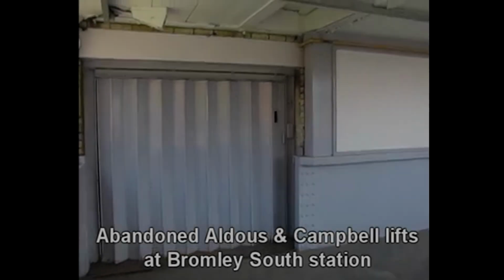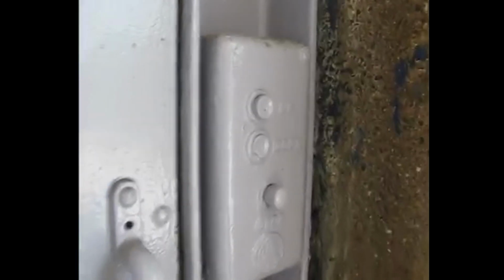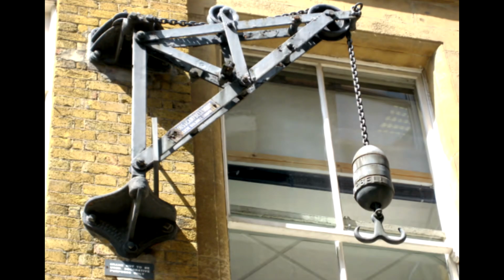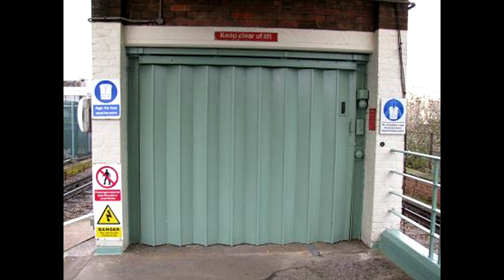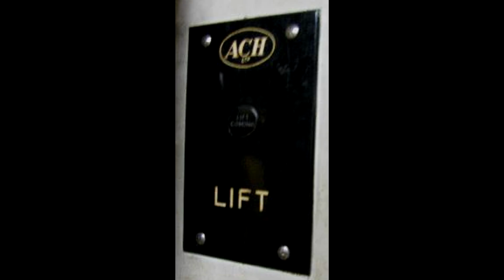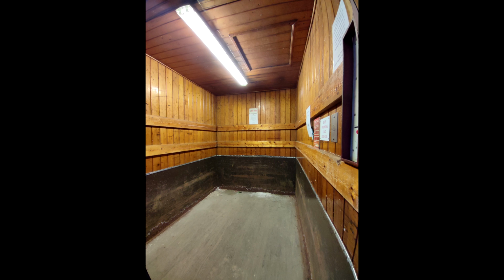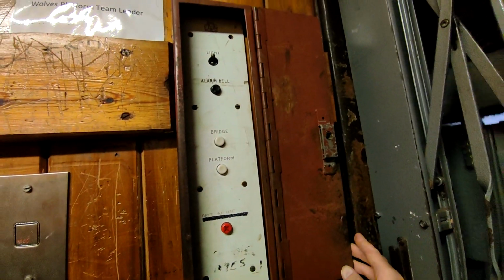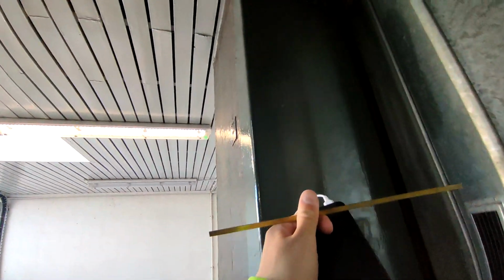Is this the last classic Aldous and Campbell ECM Goods lifts